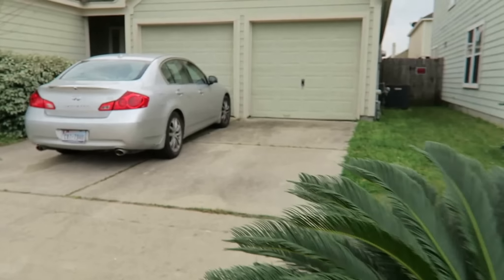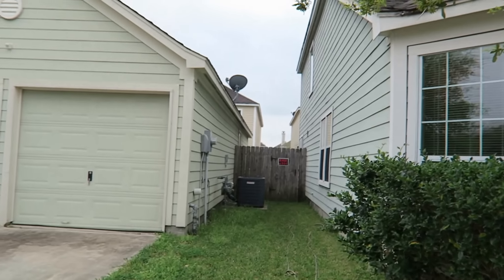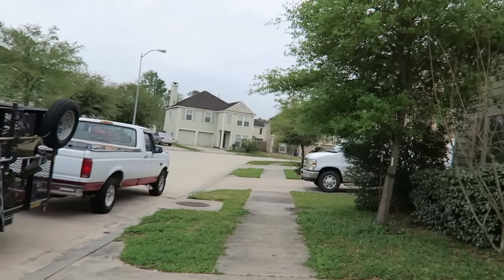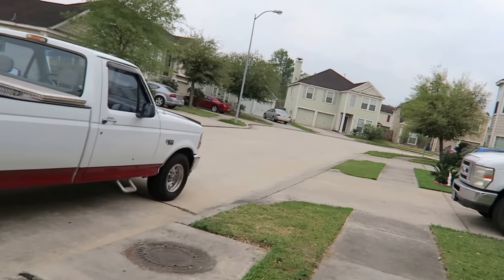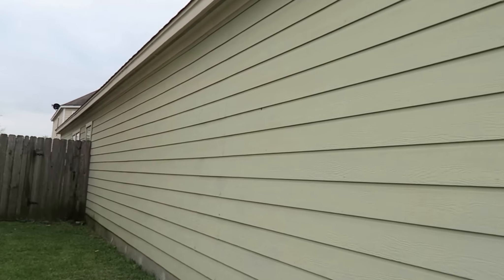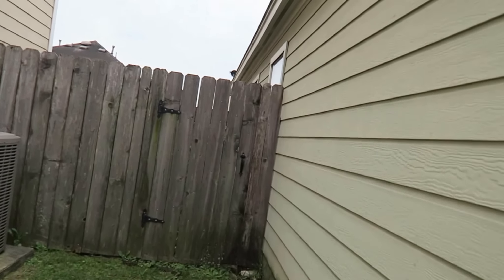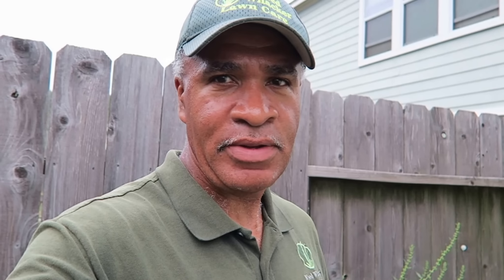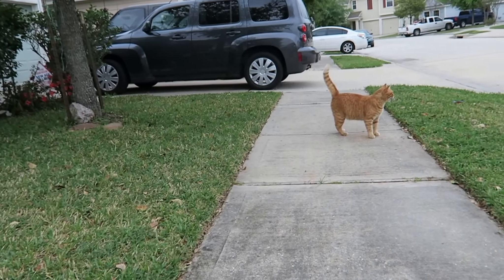Lawn Care on 3-16-2016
by  Weed Whacker Lawn Care